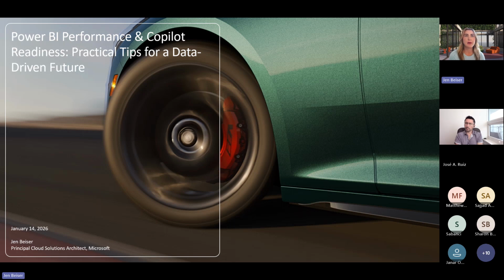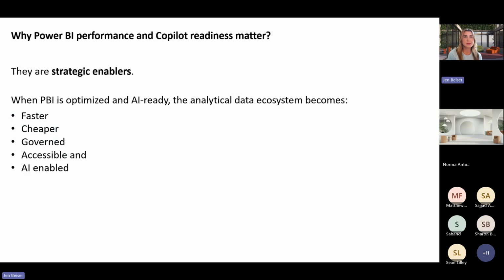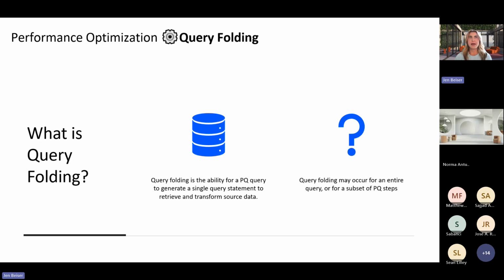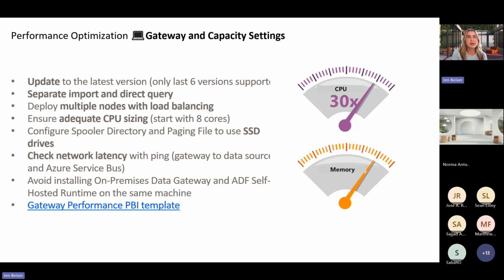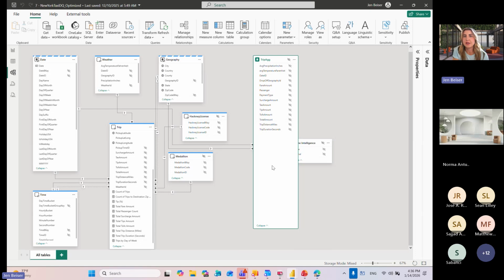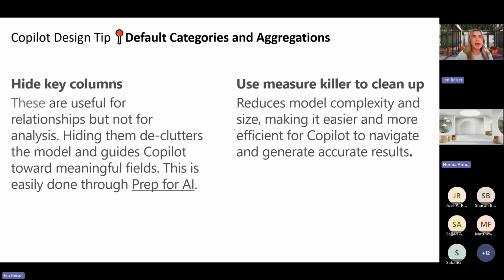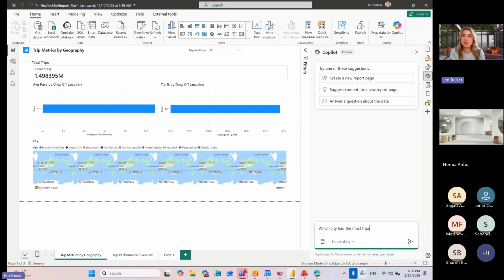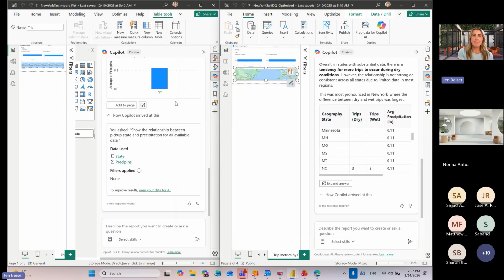January 2026 Meetup Power BI Performance & Copilot Readiness (Jen Beiser)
This session demonstrates how Power BI can connect to and visualize data stored in Azure Databricks, enabling interactive analysis of large datasets. We’ll provide a 200-level overview of Power BI’s capabilities, then a live demo of creating dashboards using Databricks as the data source. Attendees will learn how to build reports on Delta Lake tables that are optimized for performance and AI. The goal is to show how Databricks’ high-performance engine can be leveraged by business-friendly Power BI tools, bringing big data insights and accessible AI to end-users without complex code.